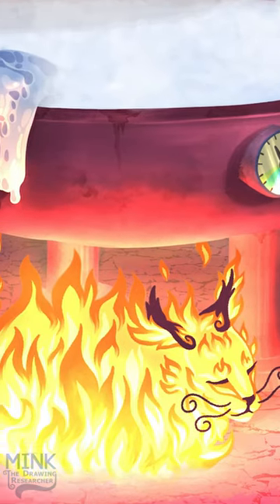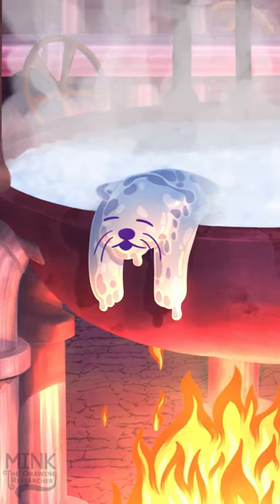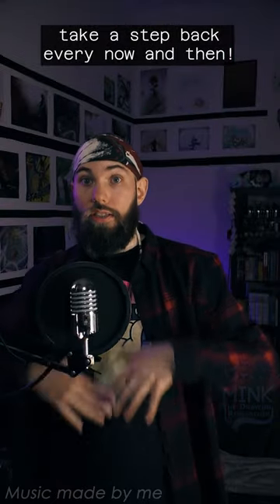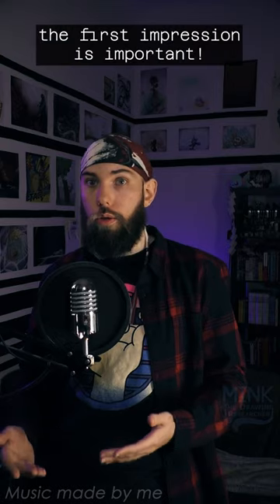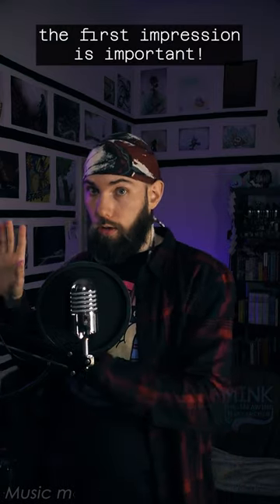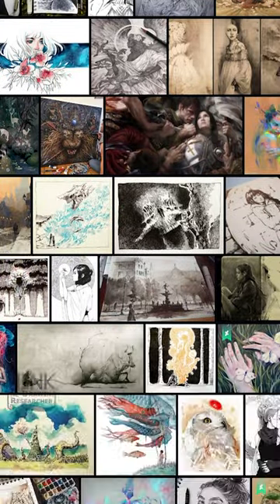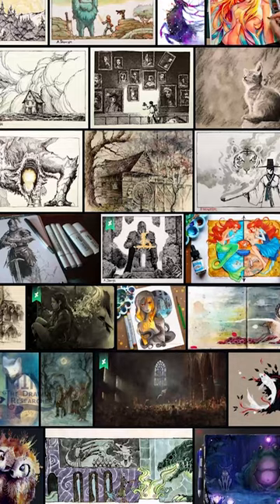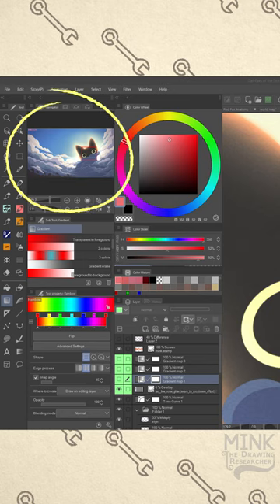Take a step back and look at your artwork from afar!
A lot of us tend to focus too much on the details and don't pay enough attention to the whole picture. Which can mess up your artwork...